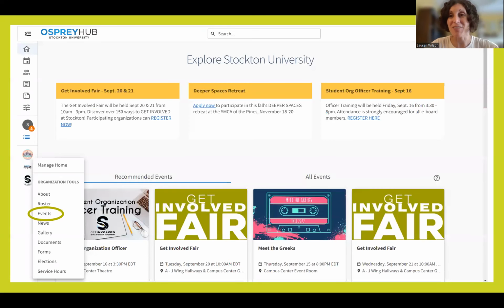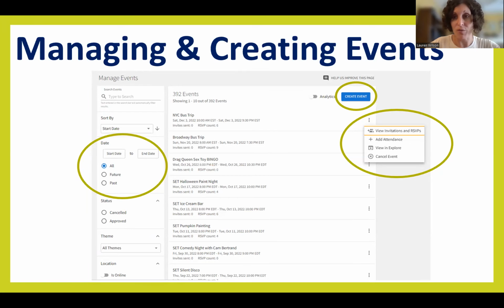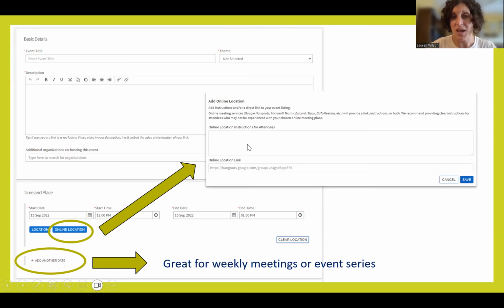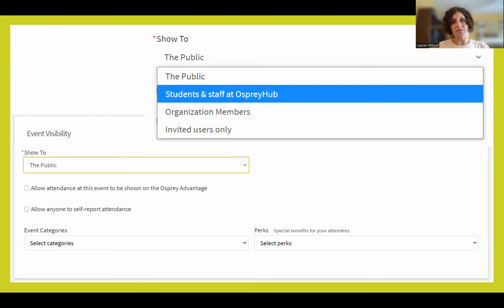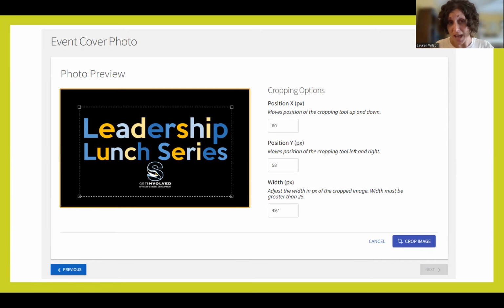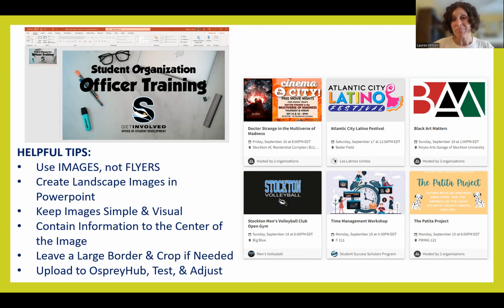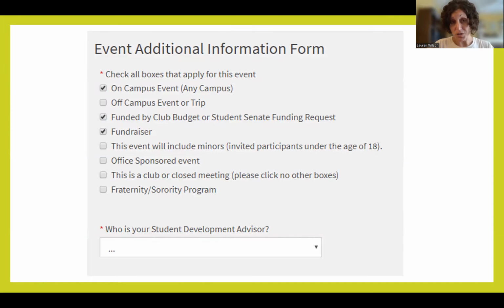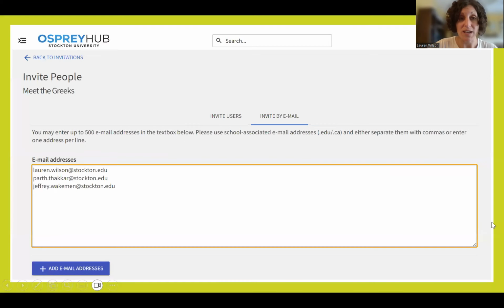Creating Events in OspreyHub